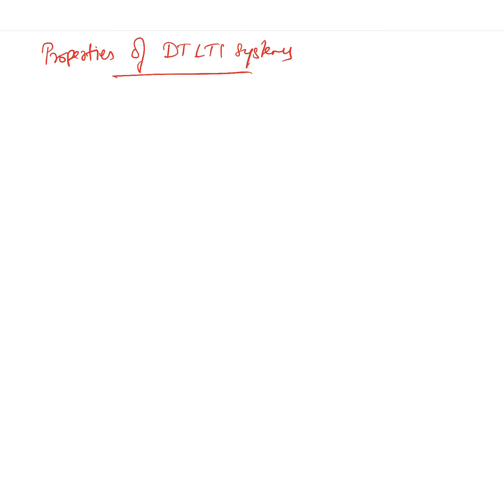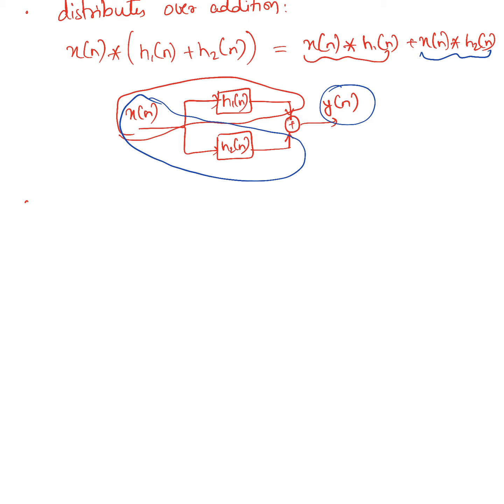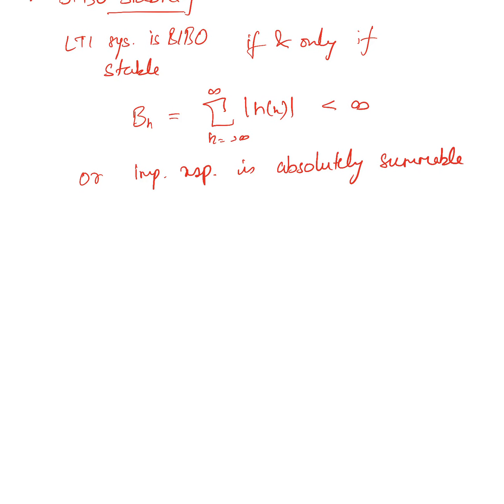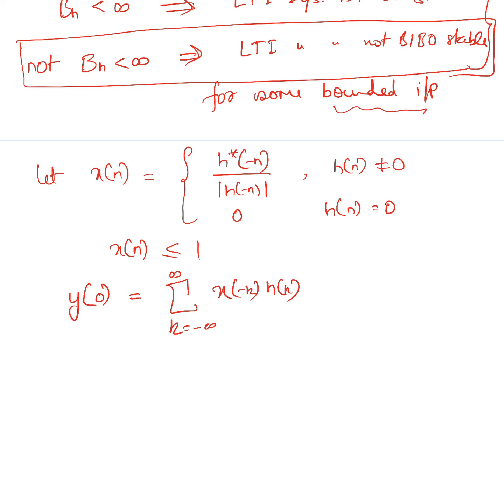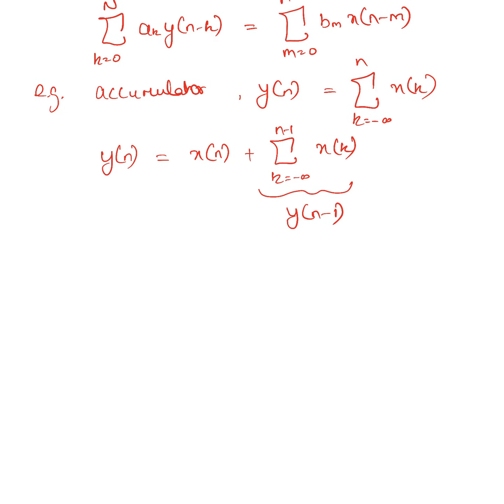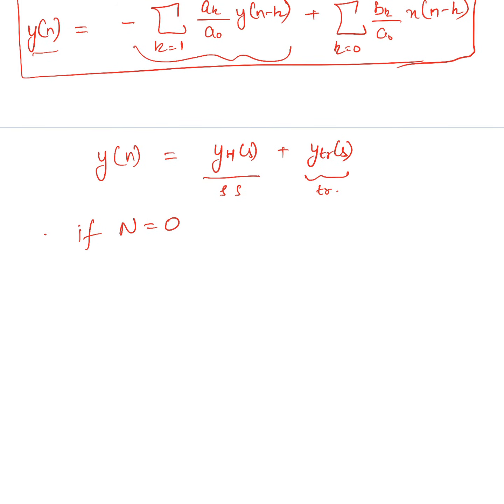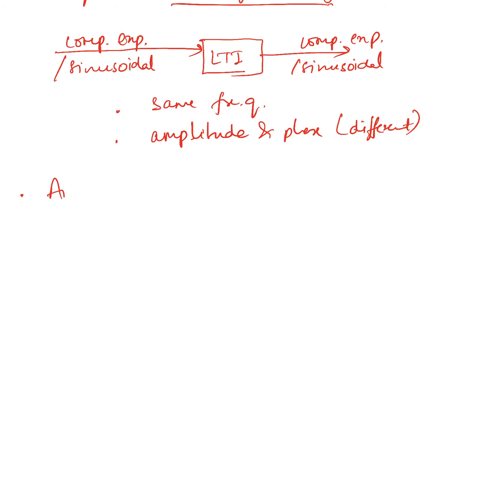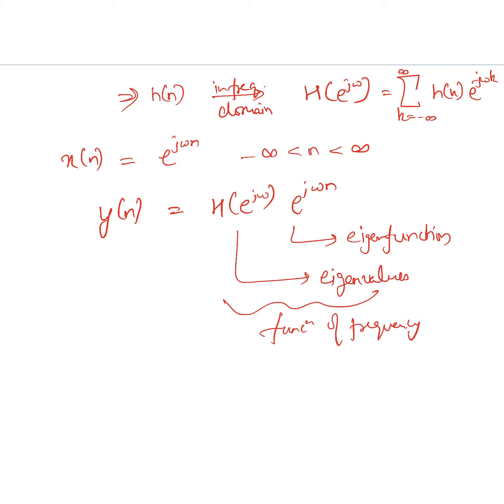Properties of LTI systems - Difference Equations - Eigenfunctions of LTI systems (U1_3)